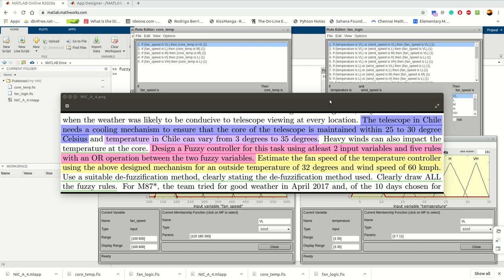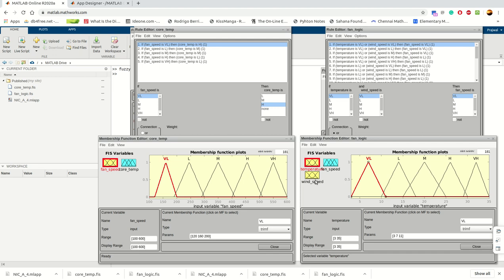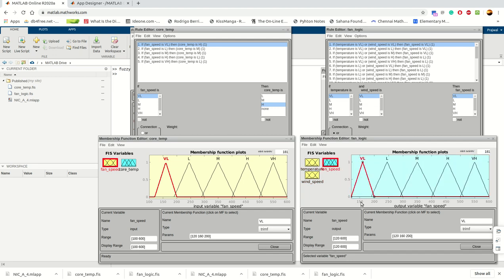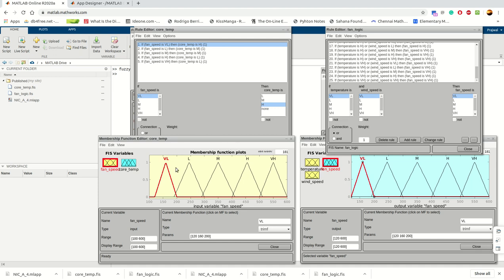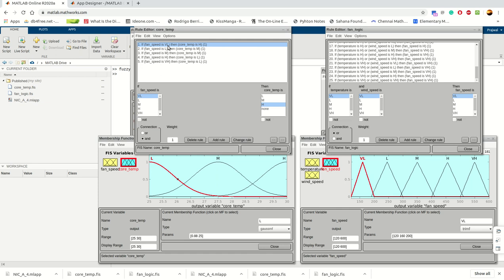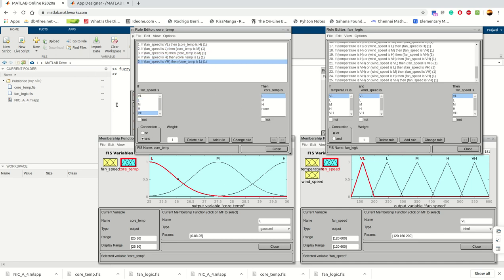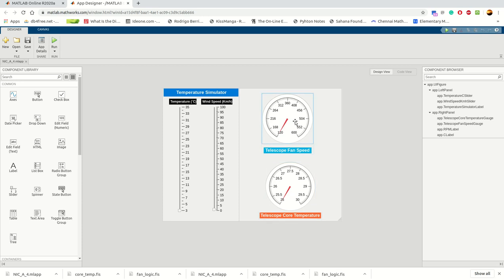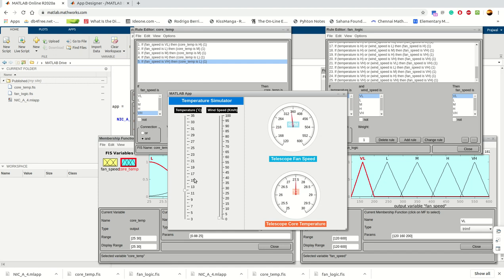Mamdani Fuzzy Logic For Temperature Simulation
This video is a demo for assignment.